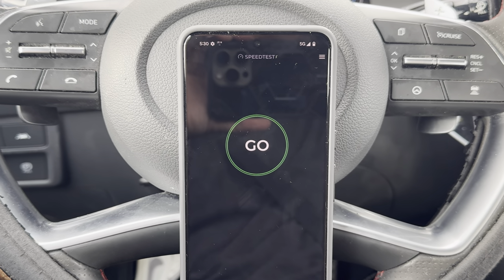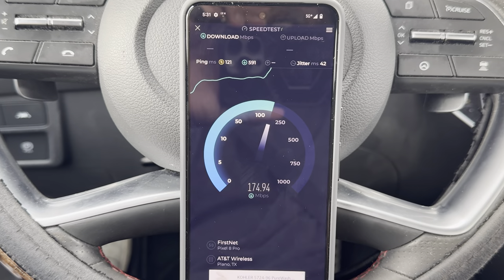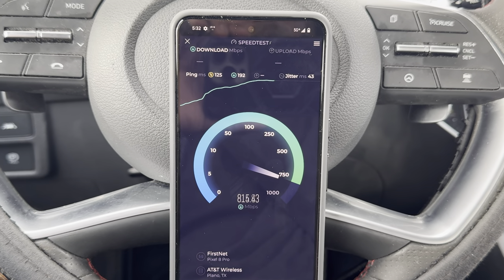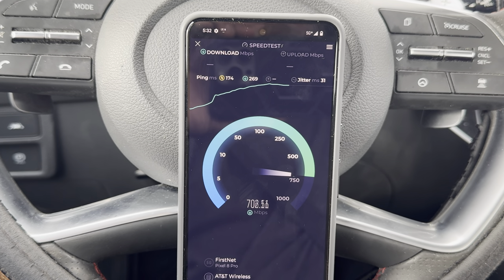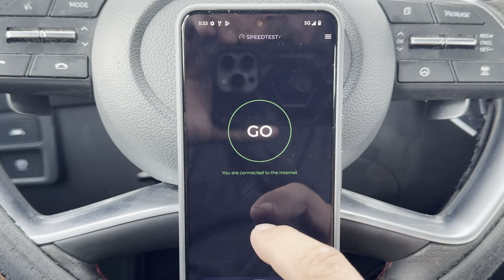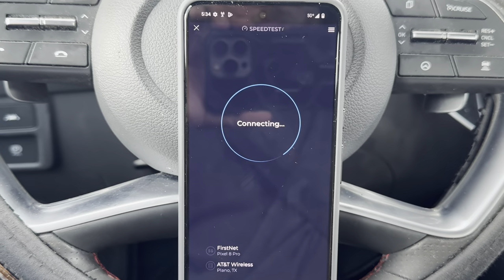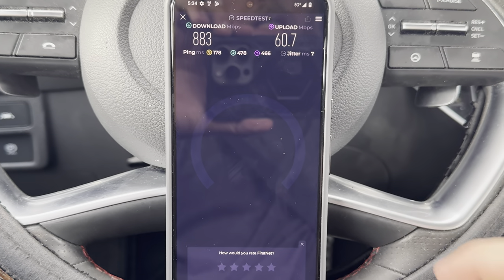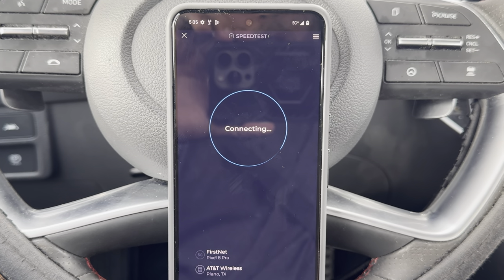AT&T Wireless | Huge‼️‼️ Big Testing Coming Up ‼️💥💥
Update